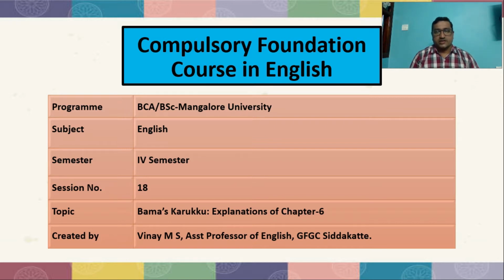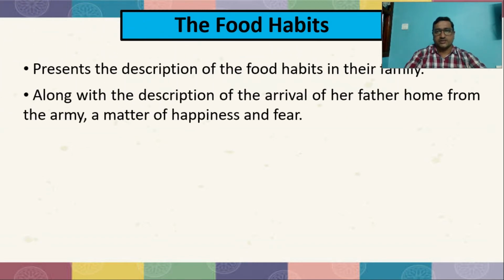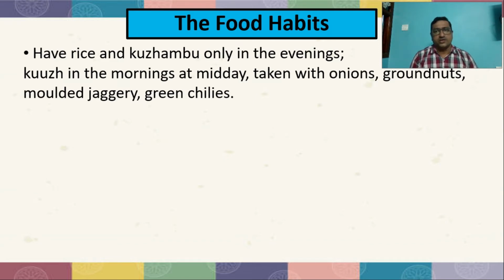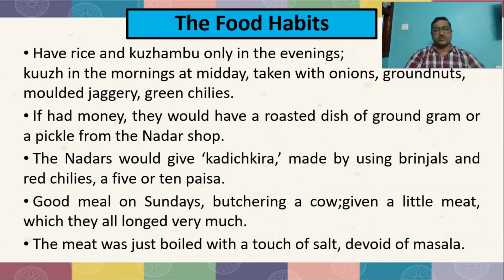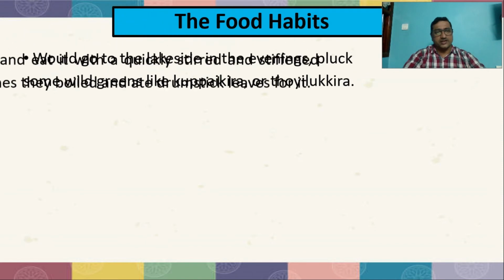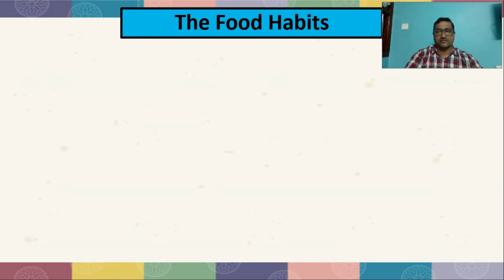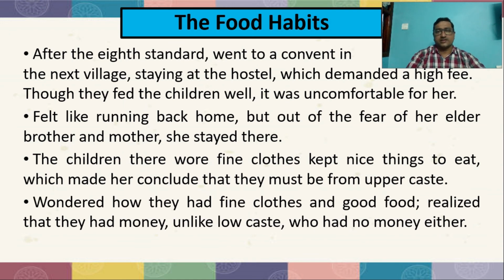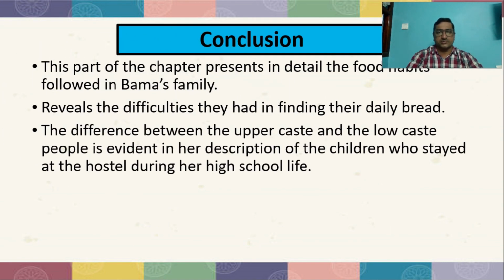Bama's Karukku: Explanation of the Chapter-6 Part-1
Dear Friends,
Bama's KARUKKU is the first autobiography published by any Tamil Dalit Christian woman. It is considered an important work in Dalit literature.
Karukku is also a novel prescribed for IV Semester BCA/BSc English Subject at Mangalore University in the Paper COMPULSORY FOUNDATION COURSE IN ENGLISH.
This video, "Bama's Karukku: Explanation of Chapter-6 Part-1", discusses the novel's sixth chapter. This is also a part of my series of videos on KARUKKU, which discuss the autobiographical novel. This video will also be followed by my other videos on the discussion of the succeeding chapters.
Acknowledgment of the source used:
Creative Commons only.
Karnataka-574237